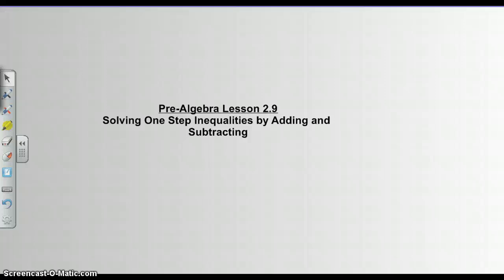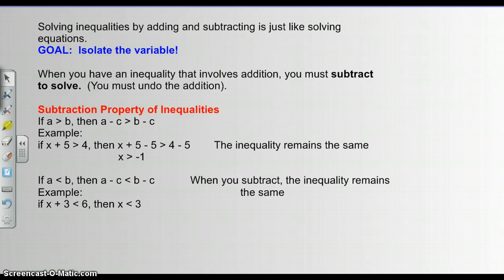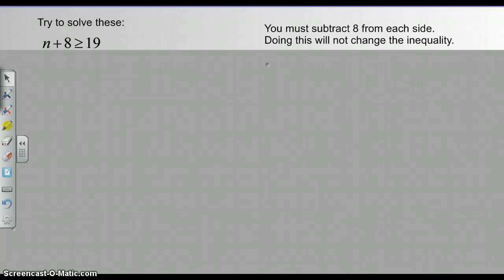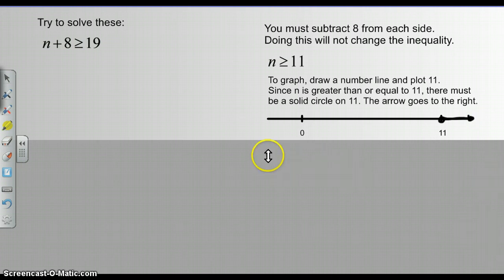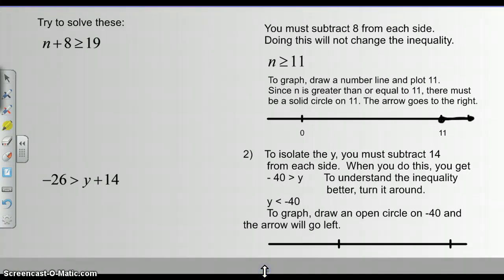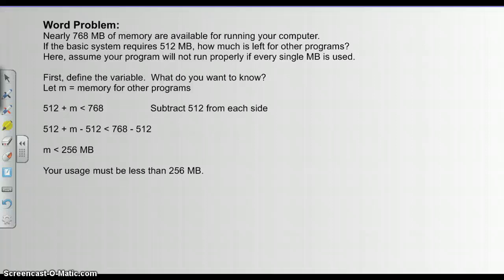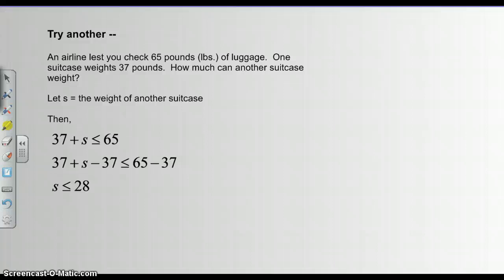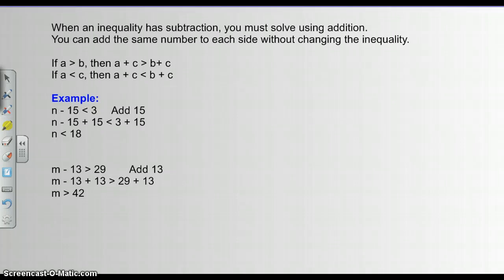PreAlgebra 2.9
Math